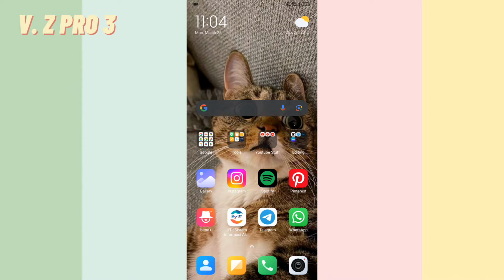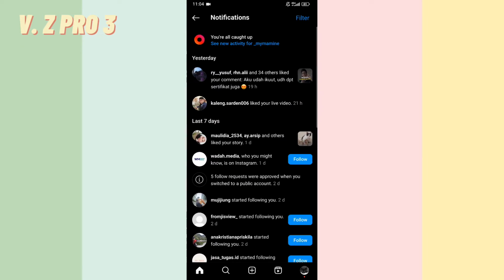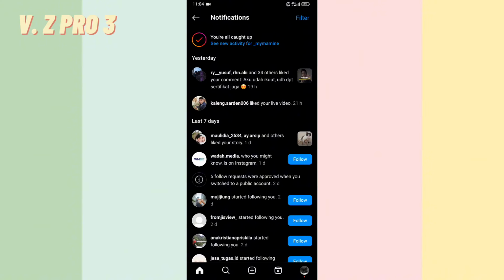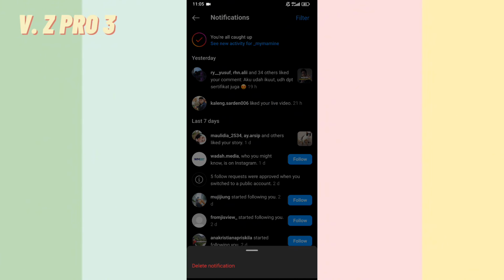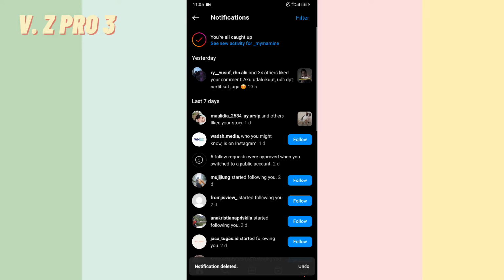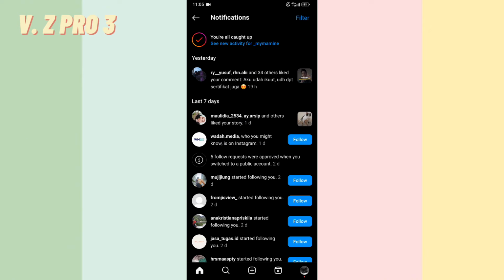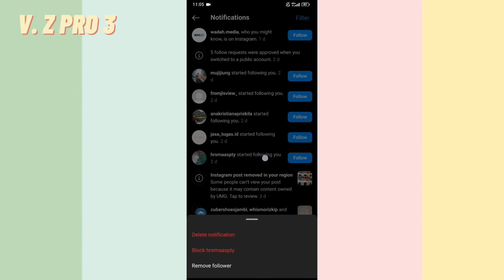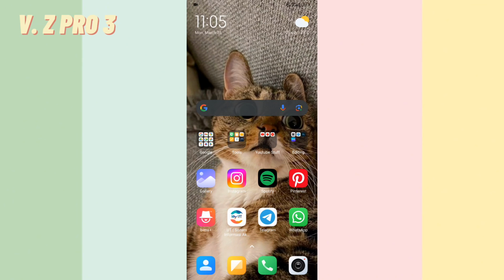How to Delete Notification on Instagram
Instagram is great for sharing pictures and videos with our friends and followers, but sometimes the overbearing notifications of every single update can get a little annoying.

Here’s how to clear notifications on Instagram.